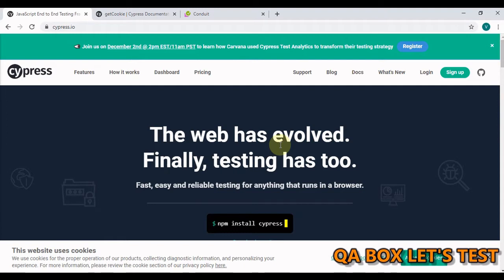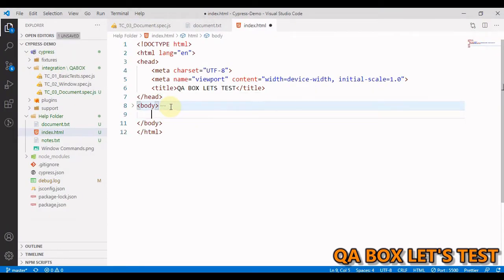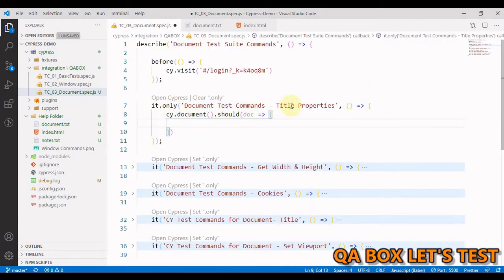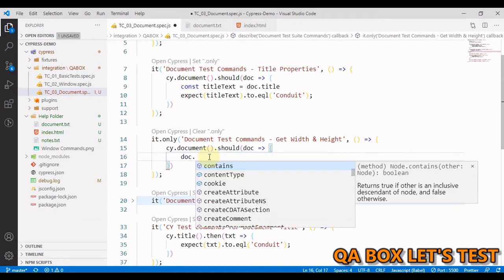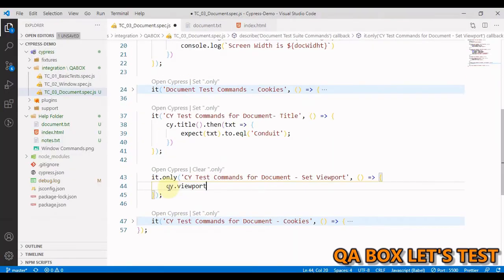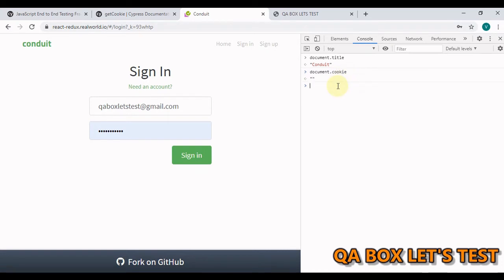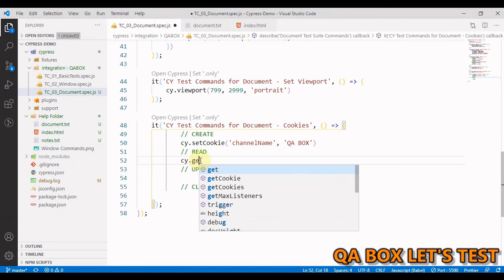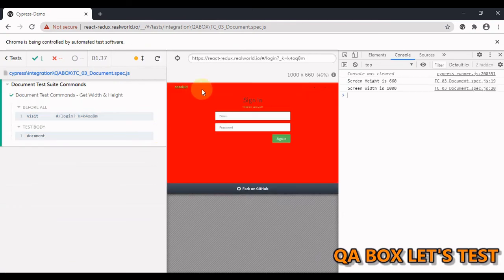Part 6 - Cypress Document Commands (cy.document, cy.title and cy.viewport) And Cypress.$()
DOCUMENT COMMANDS

1.HTML DOCUMENT - is a document that gets created using HTML (i.e. Hypertext markup language).

2. DOCUMENT COMMANDS - CY.DOCUMENT()
 a. title
 b. cookies - create , read, update & clear cookies - document.cookie
 c. get document width and height - Using Cypress.$()

Cookies are data, stored in small text files, on your computer. Cookies are saved in name-value pairs like.

3. DIRECT CY COMMANDS
 a. CY.TITLE()
 b. COOKIES - CY.GETCOOKIE(), CY.GETCOOKIES(), CY.SETCOOKIE(), CY.CLEARCOOKIE(), CY.CLEARCOOKIES()
 c. VIEWPORT - CY.VIEWPORT()